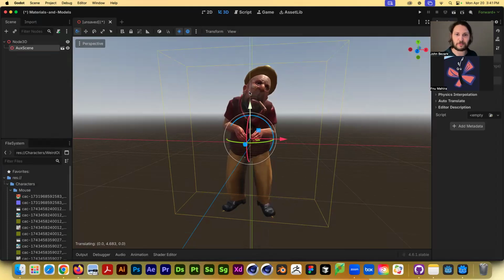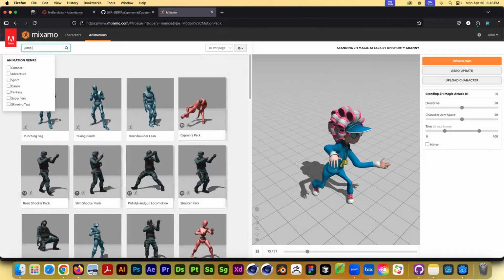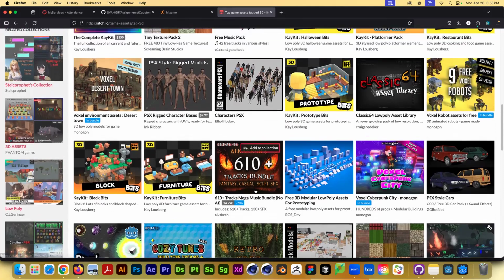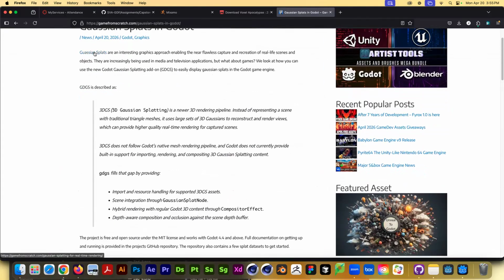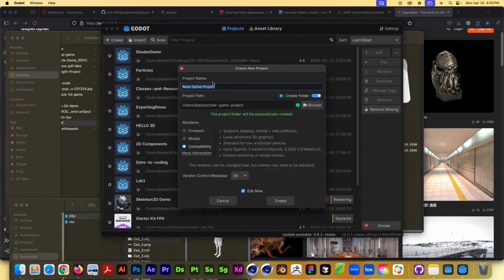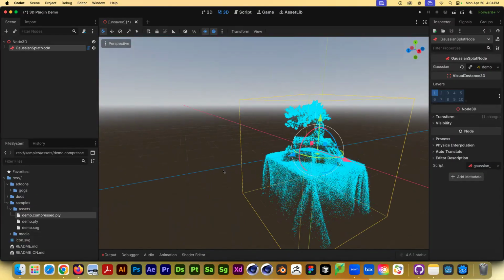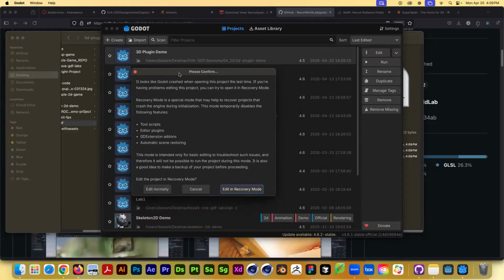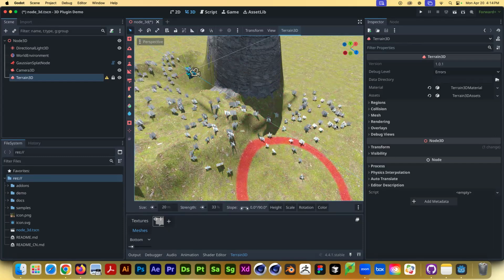3D Animations and Plugins